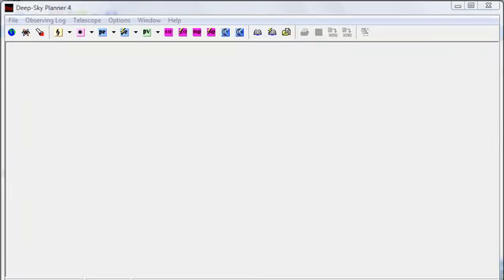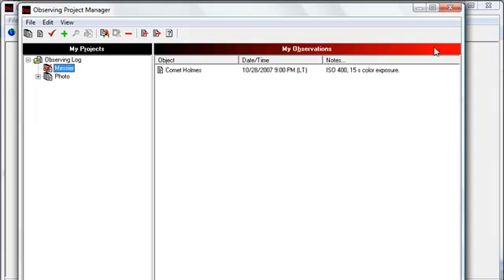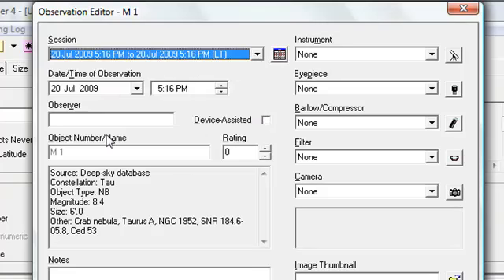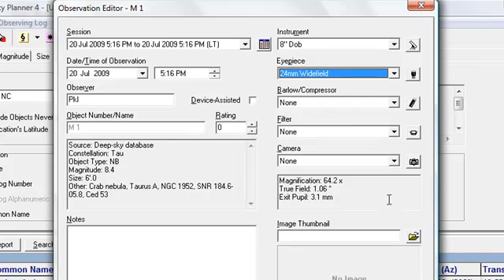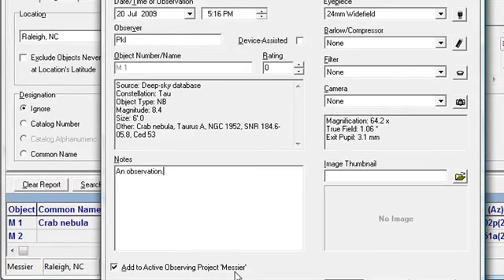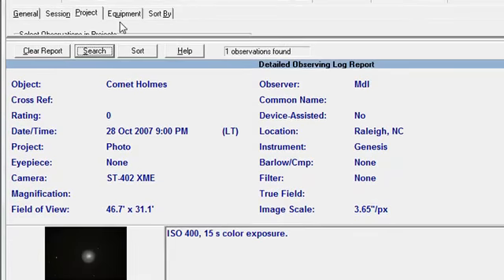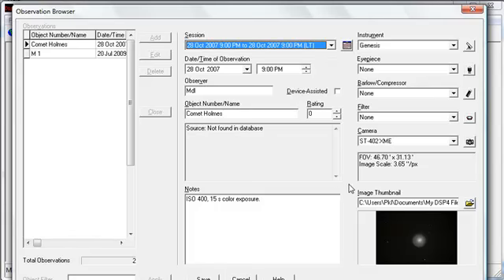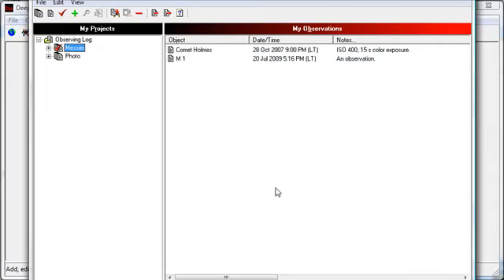Logging with Deep-Sky Planner 4, Part 2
Learn how to log your visual and imaging observations with Deep-Sky Planner. Part 2 describes entering observations, creating reports and exporting observations.